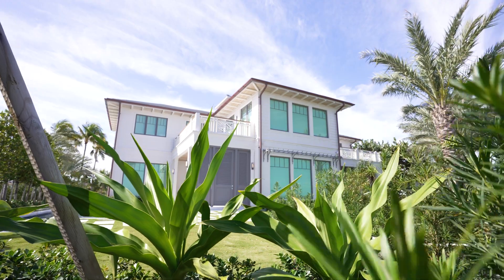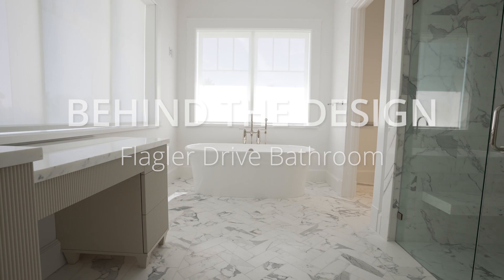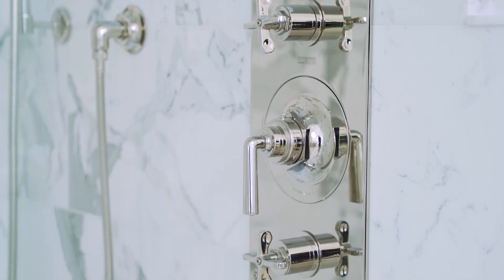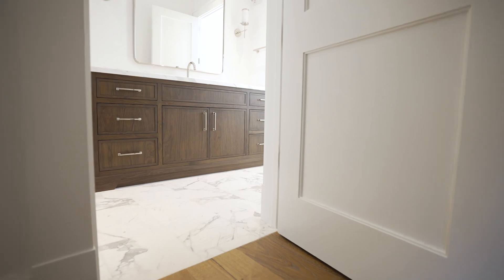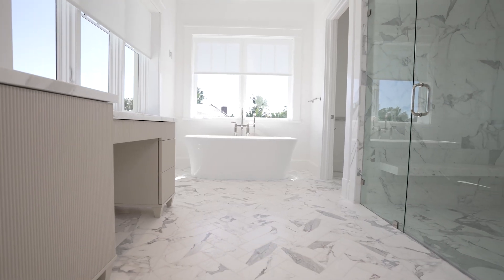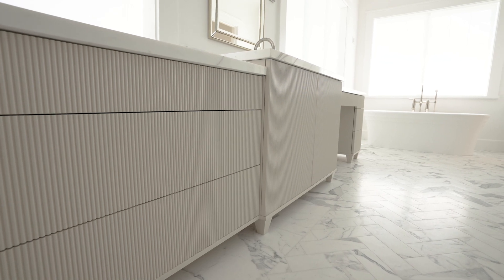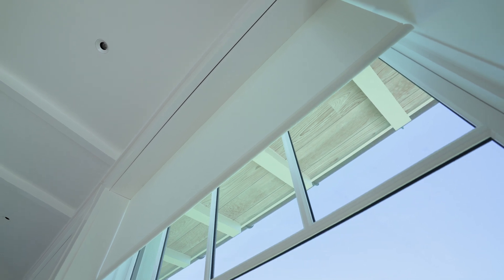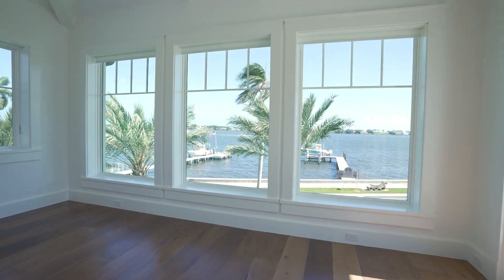Designer's Dream Bathroom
Discover the Elements of a Perfect Dream Bathroom Design

In this video, Jennifer Lynn showcases her dream bathroom design in a Flagler Home Project. She mentions that she designed the entire home for herself, and the bathroom was envisioned to be a spa-like space where one can come home and relax after a long day. One of the major inspirations behind the design of this bathroom is the abundance of natural light that comes through the windows, and the designer has made sure to utilize this to create a light and airy feel in the space.

The bathroom features several luxurious elements, such as a beautiful freestanding bathtub, a rain head shower, and a marble bench where one can sit and relax. The master bathroom is designed to be light and bright, with a soft-colored painted cabinetry and no hardware for a streamlined look. On the other hand, the his master bathroom is a bit more masculine, with darker Walnut cabinets and polished nickel faucets. It also features a steam shower for added luxury.

One of the unique design elements in this bathroom is the makeup counter with drawers and storage, which provides a dedicated space for doing hair and makeup. The herringbone marble floor also adds a touch of elegance to the space. Additionally, the designer has incorporated hidden roller shades into the windows throughout the home, which are built-in with the casing, to create a seamless look when they are up.

Overall, this dream bathroom design is a beautiful and luxurious space, with a focus on creating a relaxing and calming atmosphere. The designer has paid attention to every detail, from the materials used to the layout of the space, to ensure that it provides a spa-like experience to the homeowners.

Are you thinking about starting a project but don't know the first step to starting the process?

ABOUT JENNIFER LYNN INTERIOR DESIGN
Jennifer Lynn Interior Design is a full-service boutique interior design firm located in South Florida whose mission is to create beautiful interior spaces that complement our client’s personality and lifestyle. Our focus is to design your space from concept to completion.

Our number one goal is customer service and client satisfaction. Our approach to each project is based on communication and collaboration with you. Interior design is a very intimate endeavor that requires trust, communication, and a shared vision. We work closely with our clients to understand their lifestyle, goals, and budget. Our services include large scale new builds and remodels as well as online design for smaller-scale projects. We believe that good design has to be functional, gracious, and timeless.
SCOPE OF SERVICES

New Construction & Remodels
Kitchen & Bath Design
Furniture & Art sourcing and placement
Custom drapery and upholstery
Designer On Call